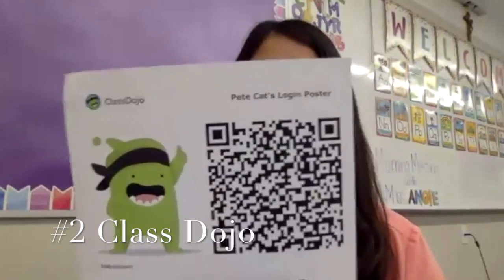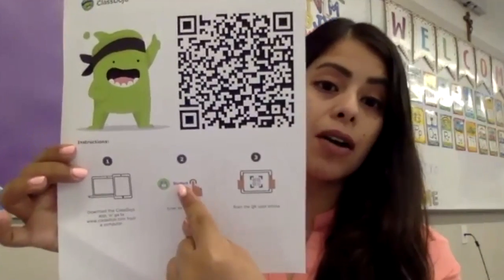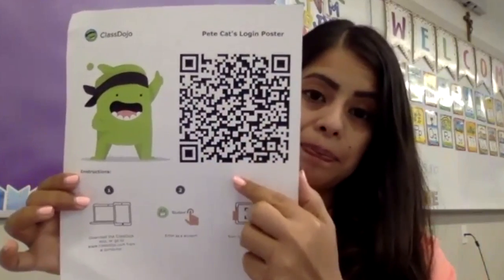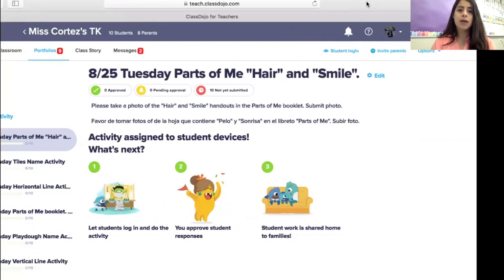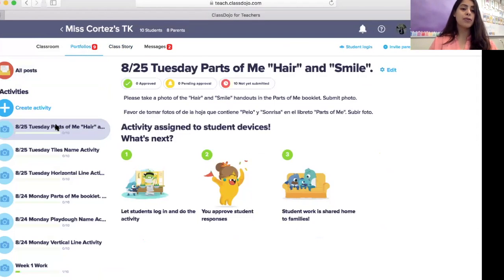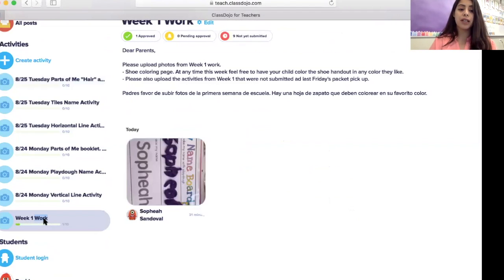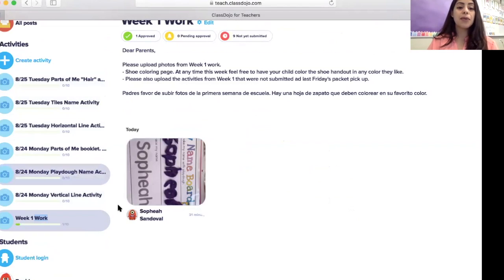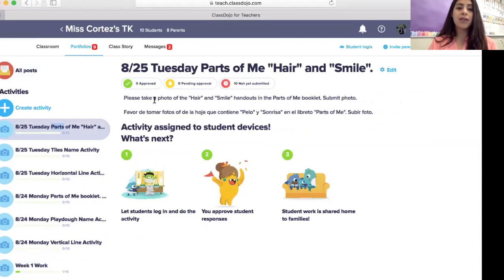8/26 TK Parents Weekly Recap